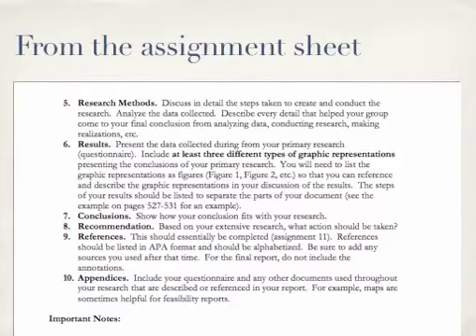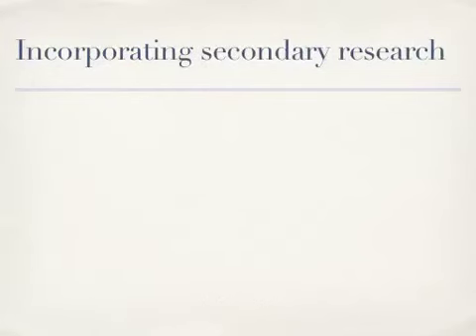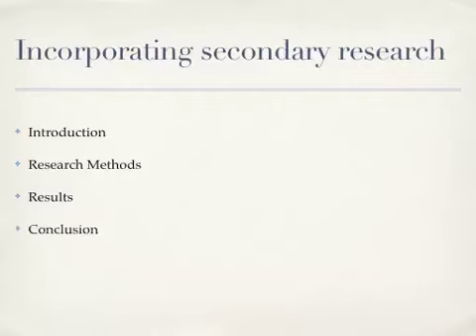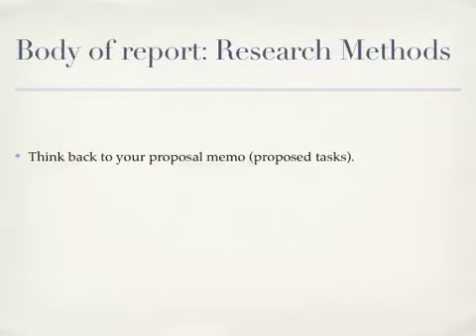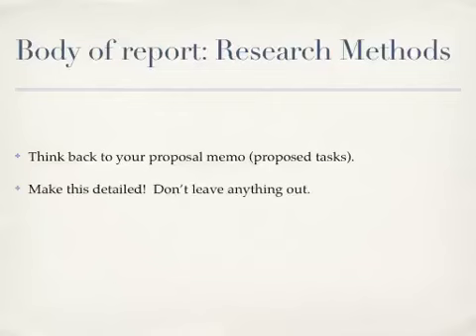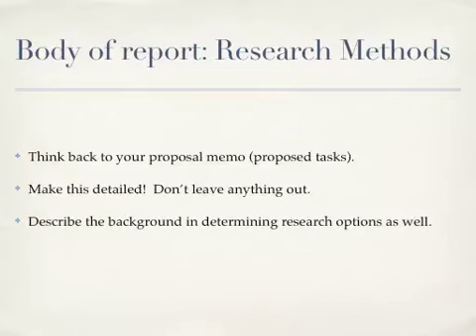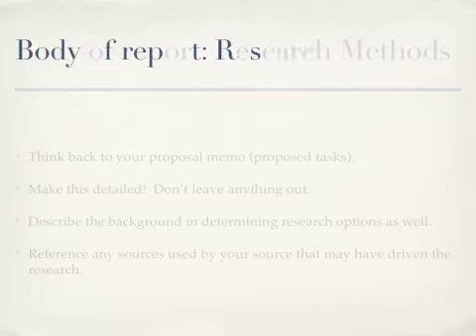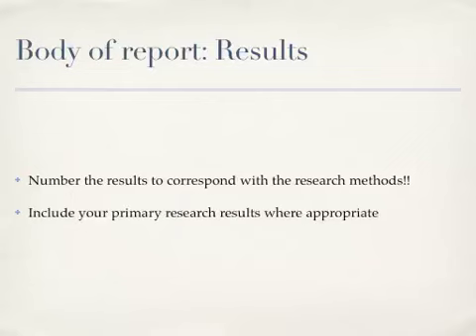Writing the Report Pres.mov